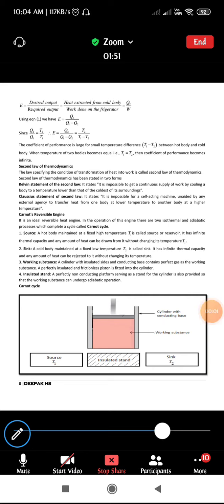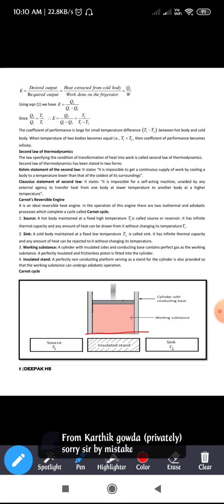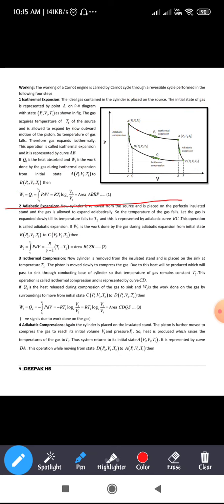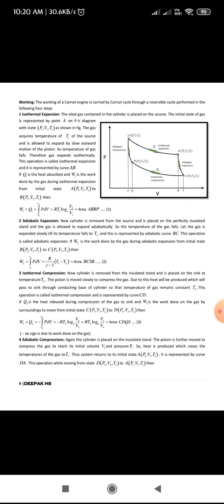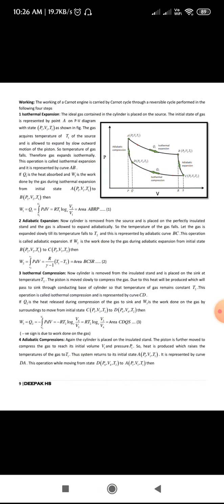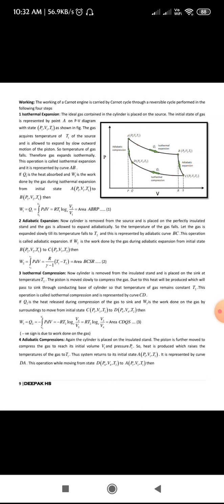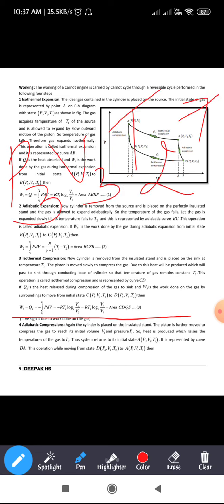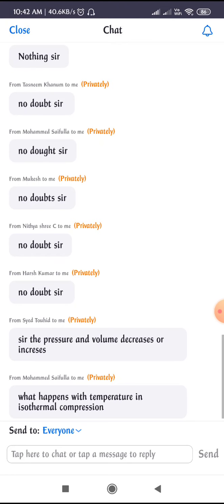23 October 2020